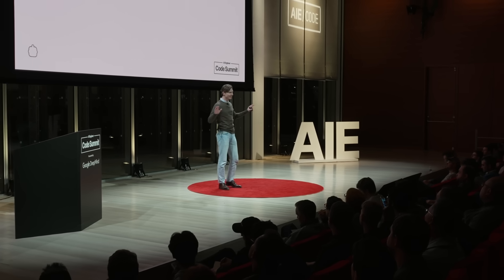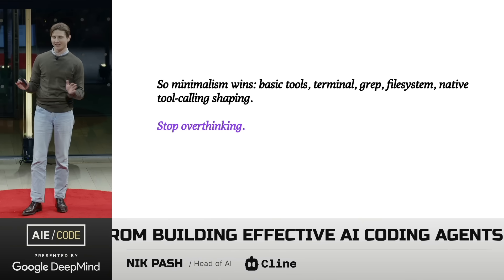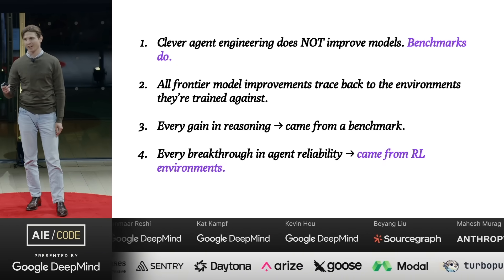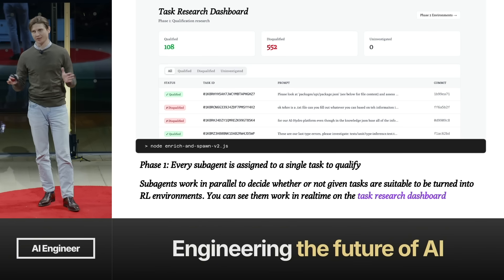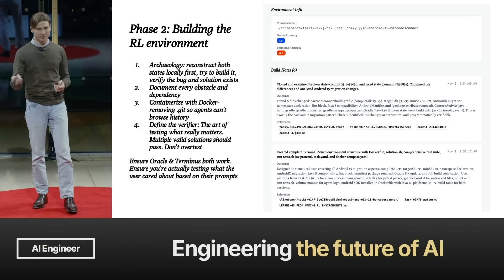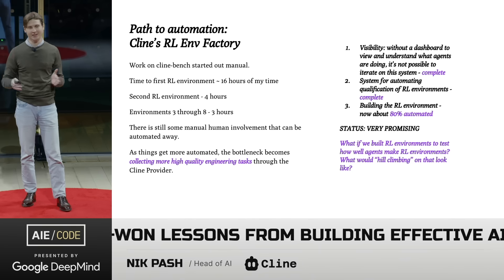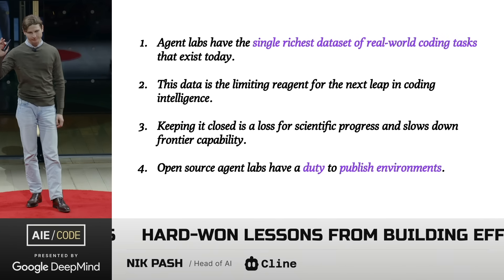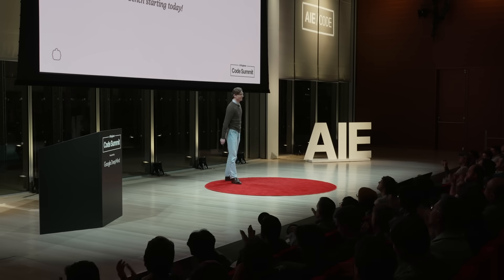Hard Won Lessons from Building Effective AI Coding Agents – Nik Pash, Cline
Most of what’s written about AI agents sounds great in theory — until you try to make them work in production. The seductive ideas (multi-agent orchestration, RAG, prompt stacking) often collapse under real-world constraints. Why? Because they optimize for the wrong thing. In this talk, Nik Pash shares hard-won lessons from building large-scale coding agents at Cline — what failed, what survived, and why the next leap forward won’t come from clever scaffolds, but from evals and environments that truly measure and improve reasoning. Attendees will walk away with a clearer sense of what actually drives progress — and what’s just noise.